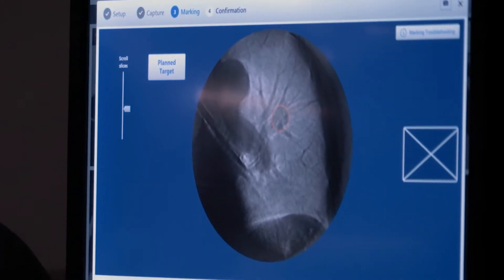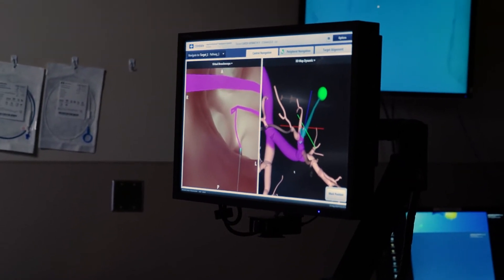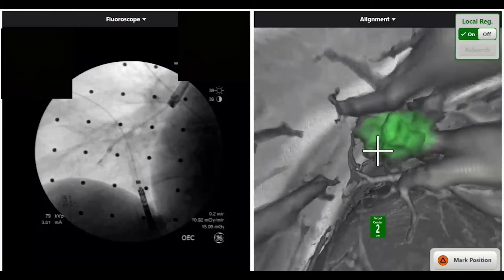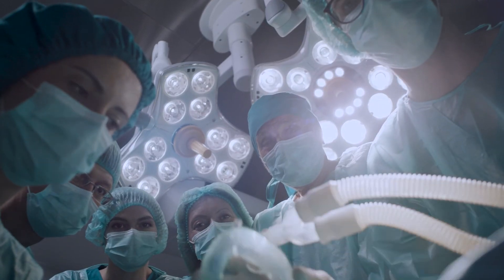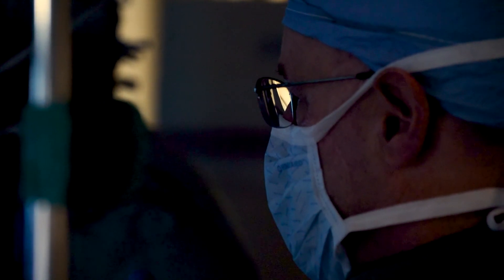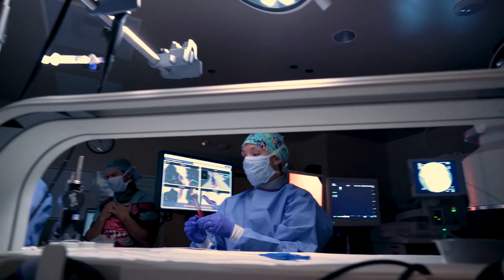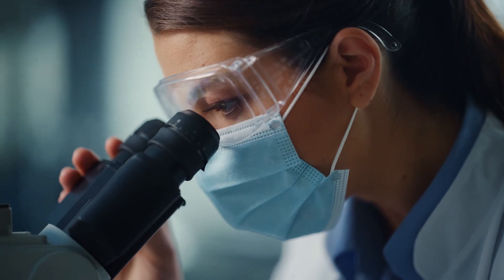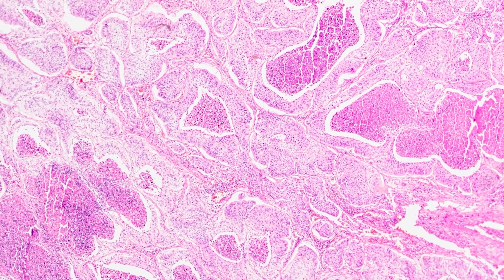Navigational Bronchoscopy - Early Cancer Detection - Better Outcomes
What if there was a navigation system that a pulmonologist could punch in the address for a suspected spot on your lung and have a clear accurate path directly to it to collect a biopsy? That is what navigation bronchoscopy allows Dr. Greg LeMense to do leading to earlier diagnosis and better outcomes for lung cancer.